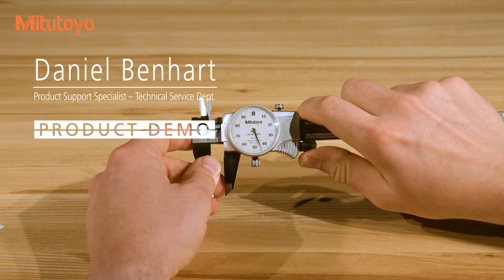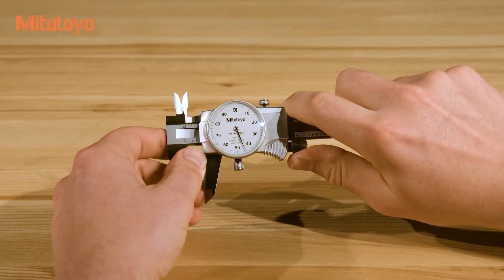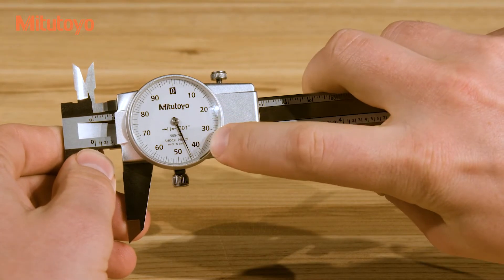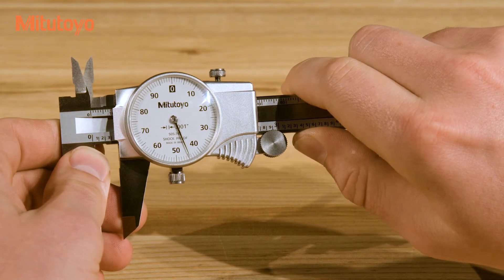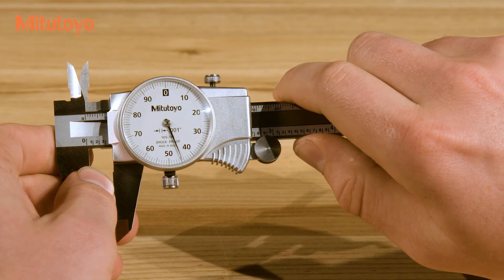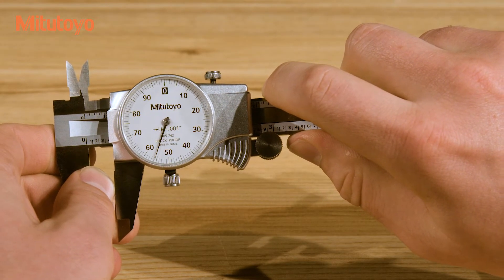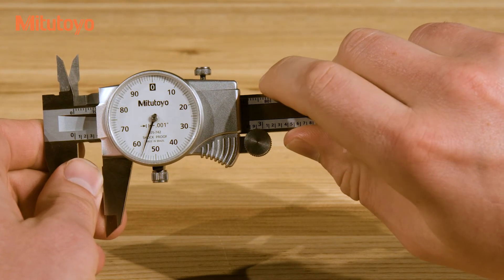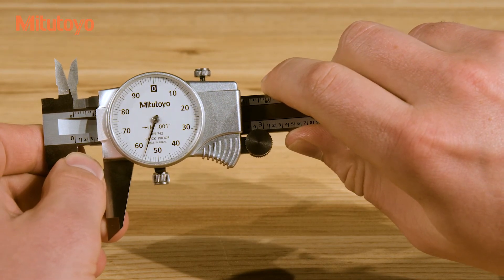How To Read A Mitutoyo Dial Caliper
Product demo video showing how to read a dial caliper.